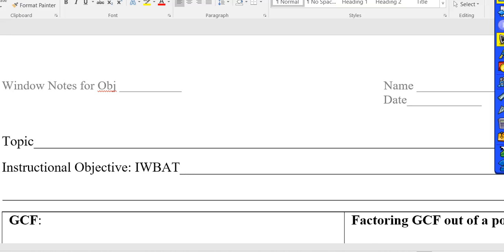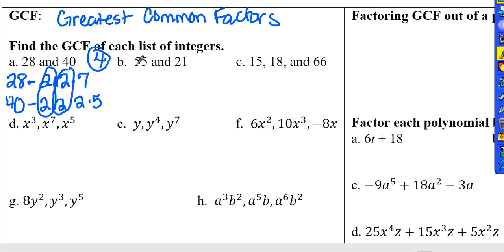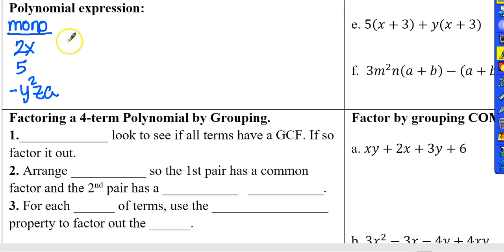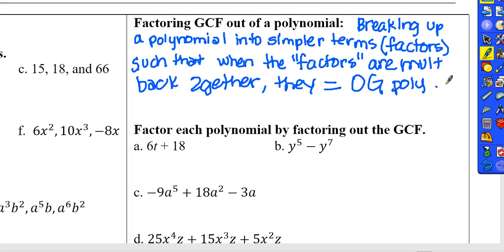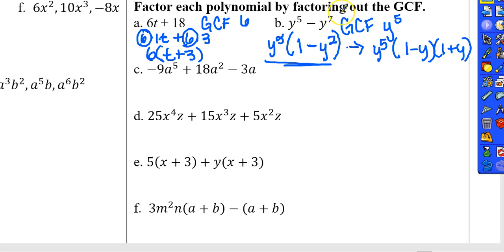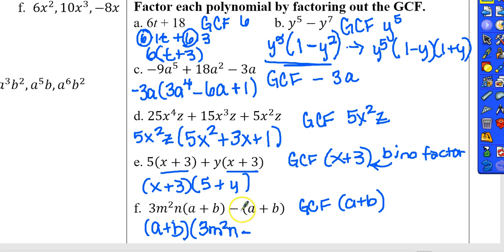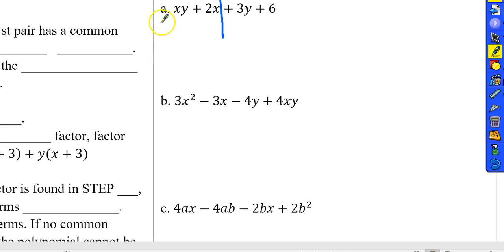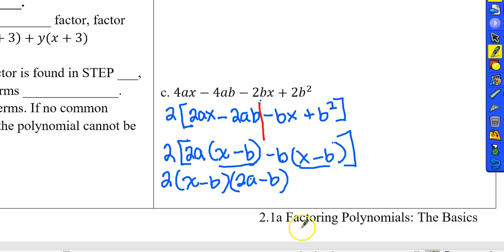2.1 a Factoring Basics, GCF and Grouping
Videos of class lessons